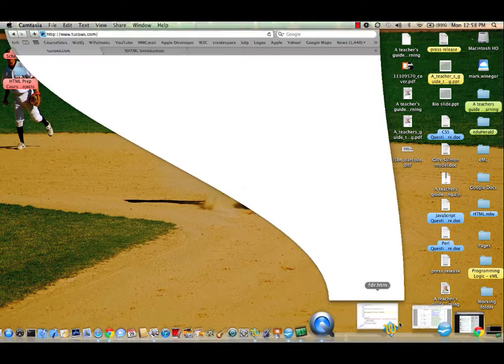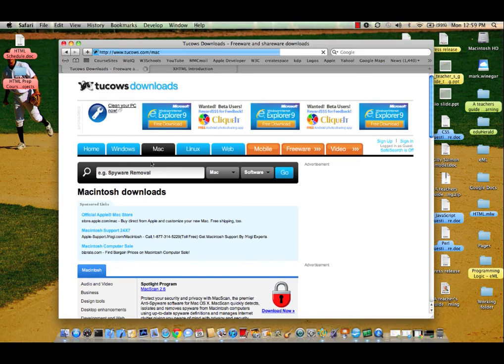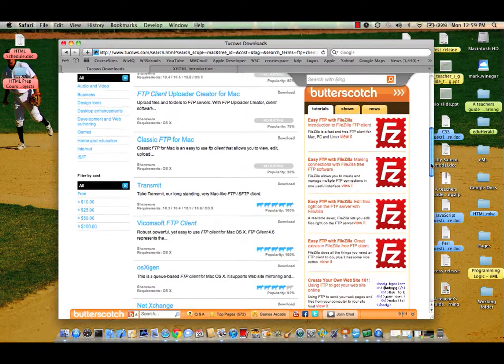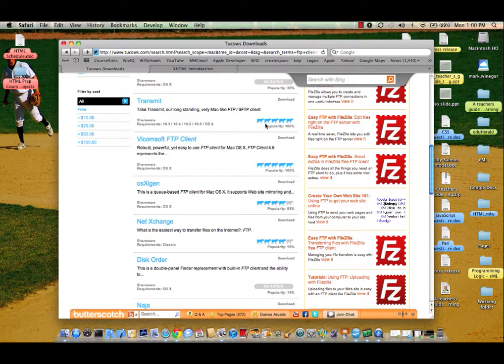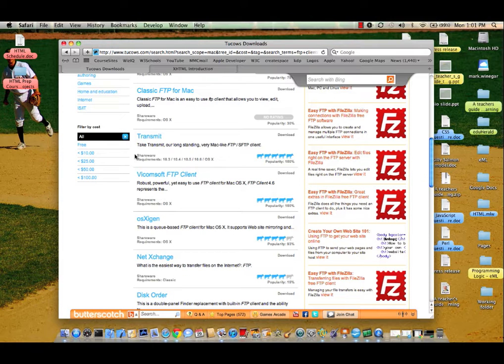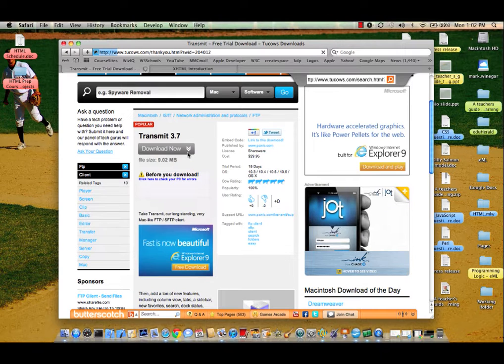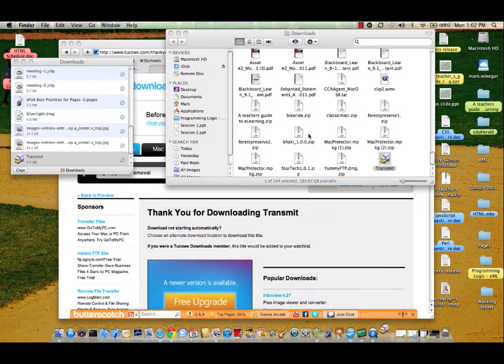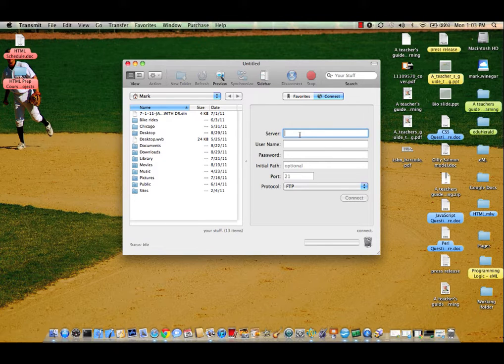Downloading an ftp client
Dr. Mark shows how to find and download an ftp client.